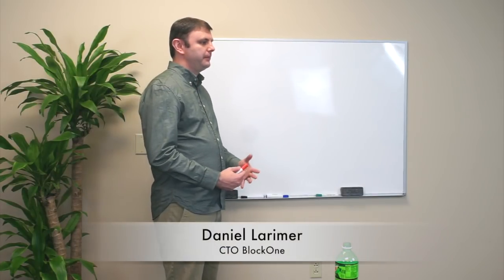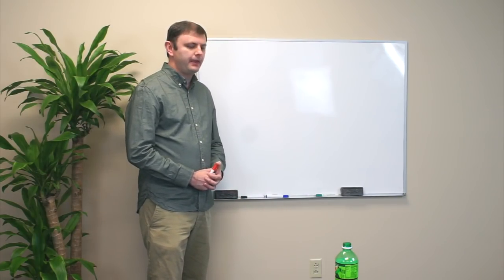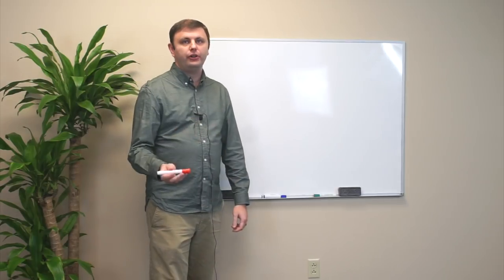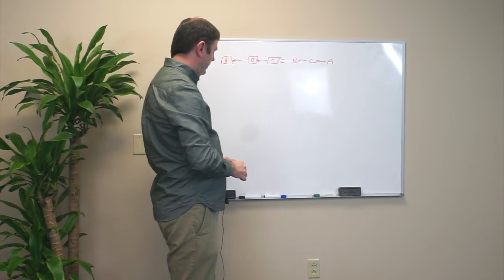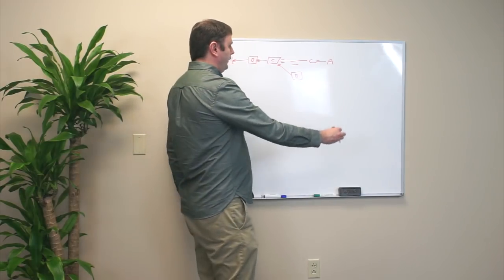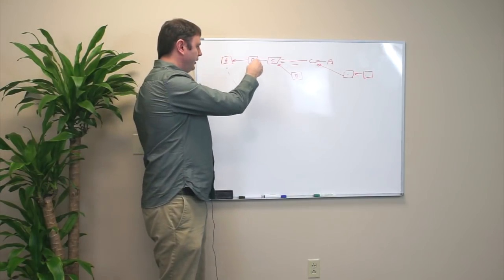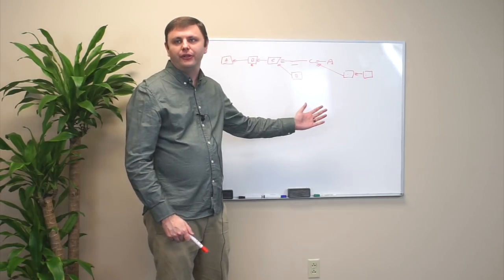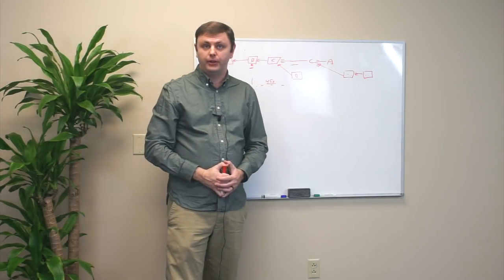EOS: Explanation of DPoS+BFT w/ Daniel Larimer - Part 1 of 2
Daniel Larimer, CTO of BlockOne explains DPoS in Bitshares, Steemit, and EOS.

This is part one of a two part DPOS/BFT instructional video.

In part two Dan will go more in depth to describe BFT and how blocks in EOS will achieve 99.9% finality in 0.5 seconds, with absolute finality every 2 seconds or better.

This will allow dapps to provide a seamless user experience, a key step in bringing blockchain adoption to a wider audience.

EOS Go Admins: Kev, Bluejays
Editor in Chief: Jenny (@topkpop on steemit)

Daniel Larimer
Thomas Cox
block.one
Sam Sapoznick
Paul Atreides (Matt)